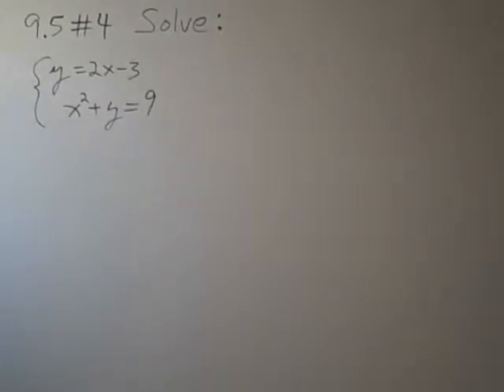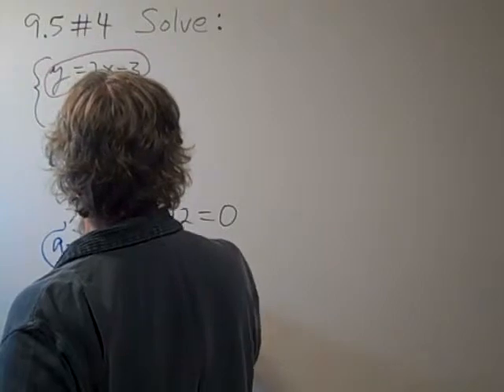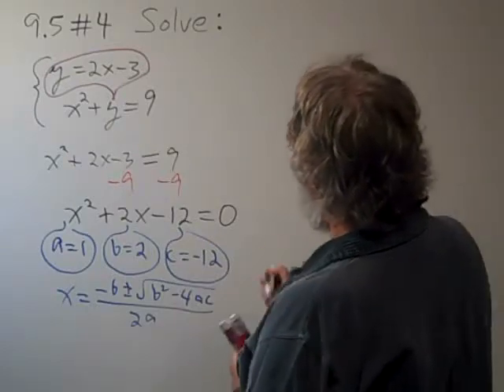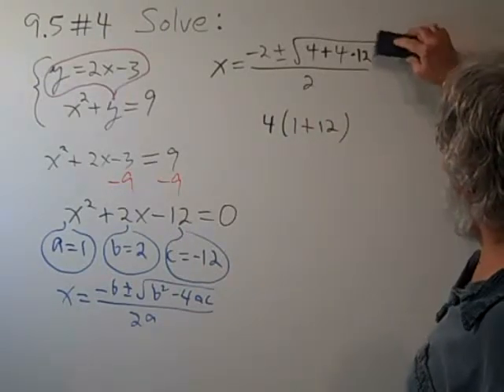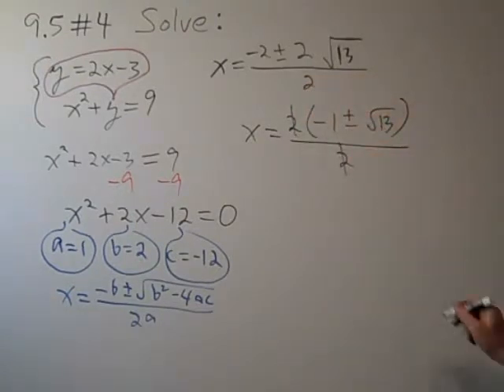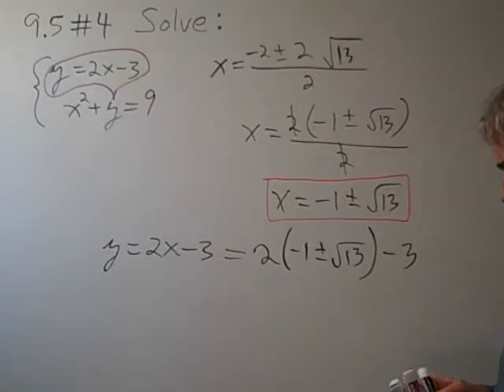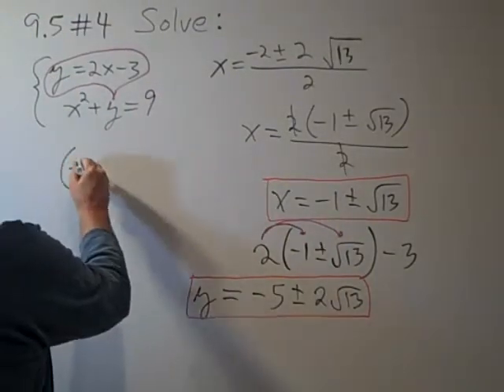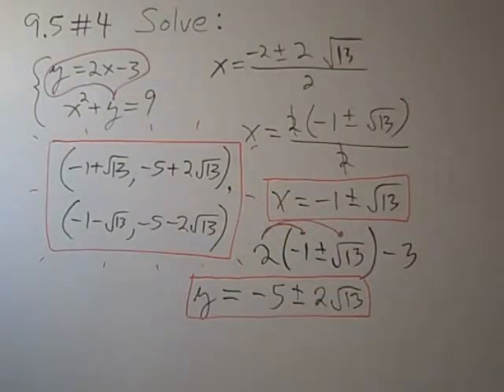IA 9.5 4